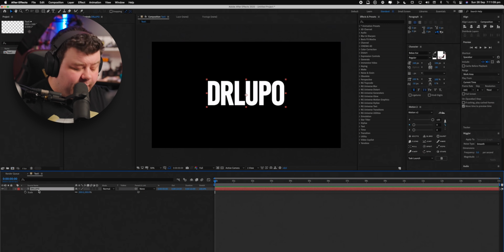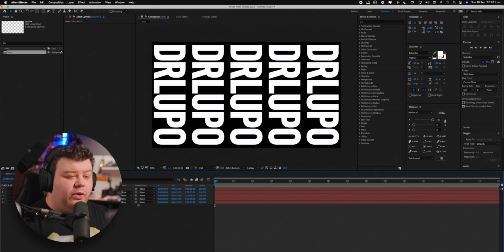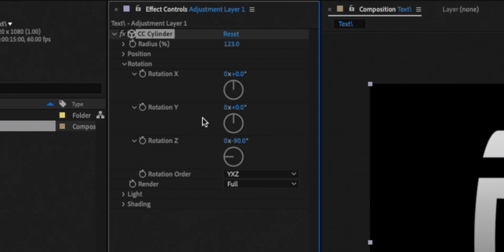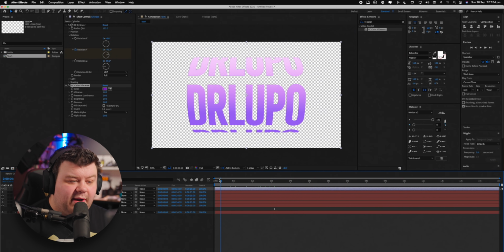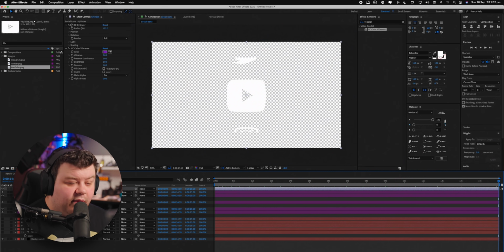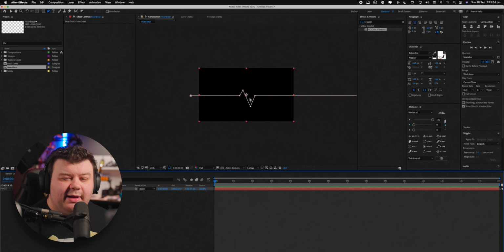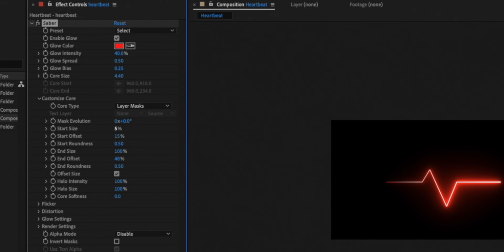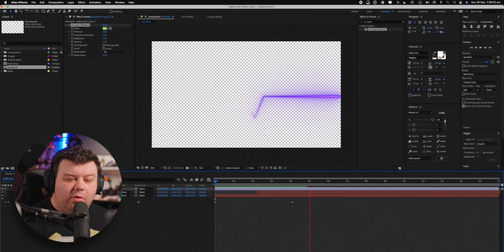How To Make DrLupo's CLEAN Stream Overlay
DrLupo has a really simple, and clean design for his stream. So simple, Sam shows you how to make it. Because he's awesome like that.

Description tags, yo: OBS, Overlays, Overlay, design, graphics, Dr Lupo, animate, animation